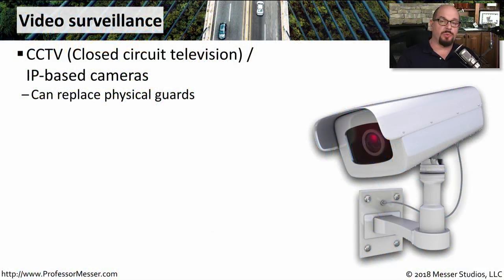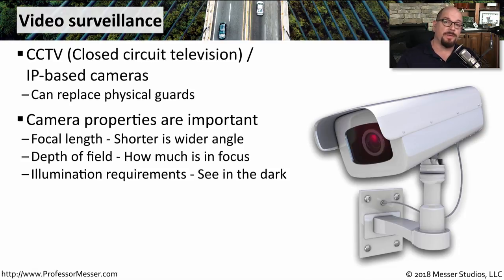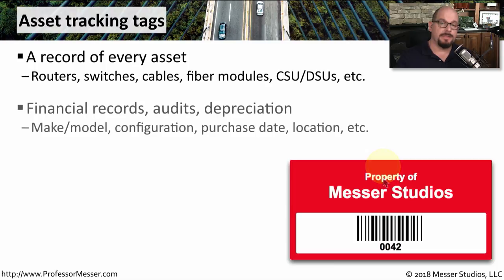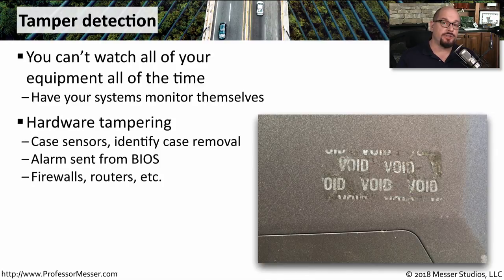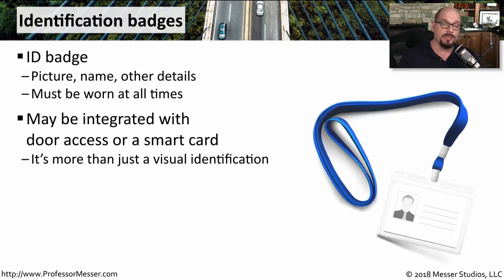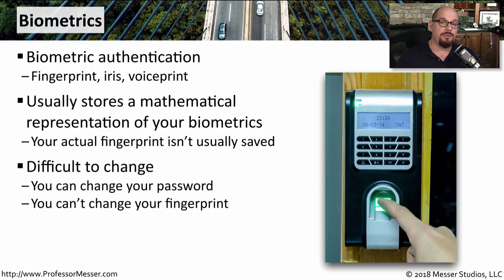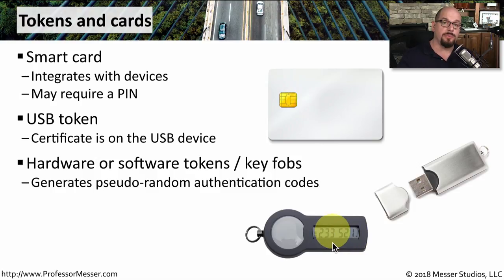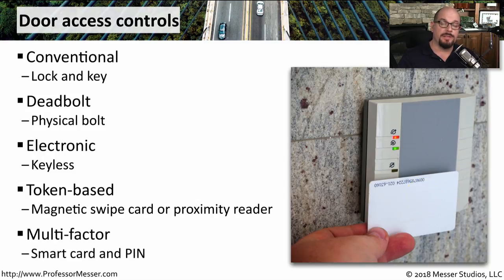Physical Security - CompTIA Network+ N10-007 - 4.1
We rely on physical security systems to keep our servers and networks safe. In this video, you’ll learn about some of the most common physical security systems.